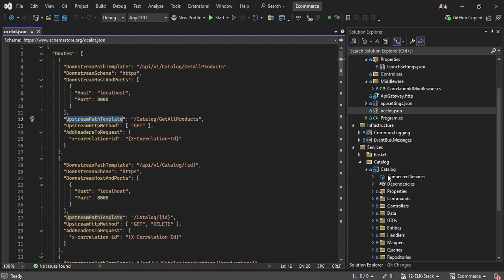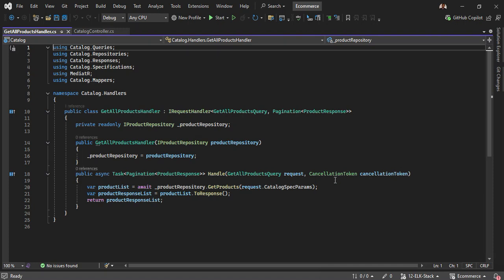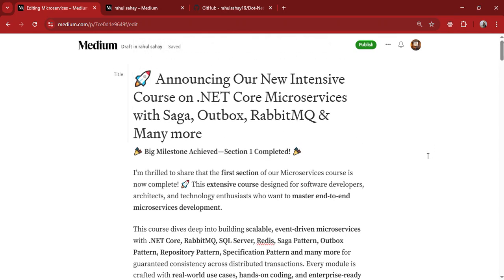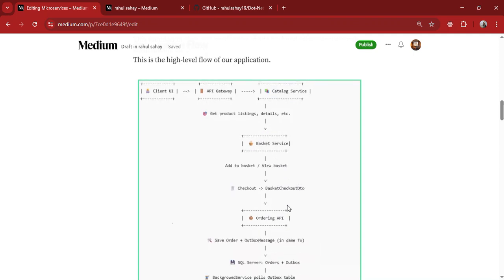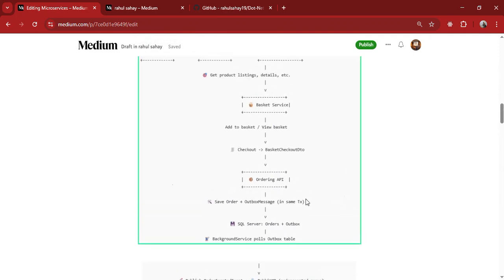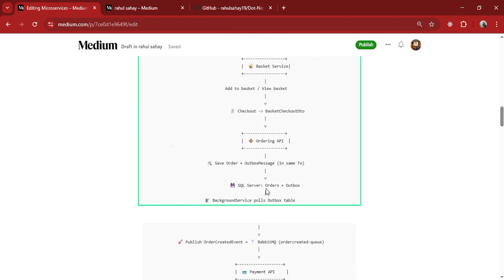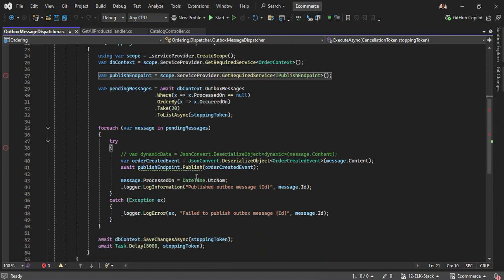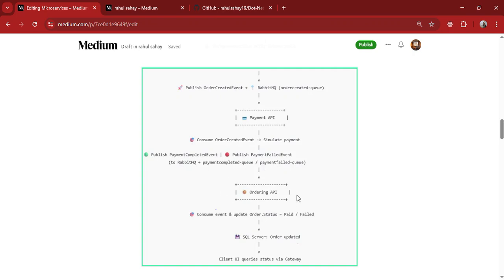🚀 Building Amazon like Full Stack Microservices Application using .Net Core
Join me in this exiting journey and learn to build scalable amazon like application from scratch.
This is the application flow of my new Course "Building Amazon Style Full Stack Microservices".

In this journey, we built a robust microservices ecosystem right from scratch, covering a plethora of services including:

🛒 Catalog Service
🧺 Basket Service
🎟 Discount Service
📦 Ordering Service
💳 Payment Service
🔐 Identity Service
Along the way, we also implemented essential architecture patterns that real-world systems rely on:

✅ SAGA (Orchestration & Choreography)
✅ Outbox Pattern
✅ Repository & Specification Patterns
✅ Factory Pattern … and many more.
This foundation gives you production-grade backend microservices with clean design, scalability, and resilience built-in.

💡 What’s Coming Next (Phase 2)
We’re not stopping here! In the second phase, we’ll add the Frontend layer with Angular and its cousin technologies to bring this system alive as a full end-to-end application. This will let us experience the entire flow — from UI → API Gateway → Microservices → Databases.

⚡ Future Roadmap (Phase 3)
In the third phase, we’ll level up by embracing infrastructure and cloud-native practices, such as:

☁️ Azure cloud services & cloud-native building blocks
🔄 CI/CD pipelines for automation
🌐 Service Mesh, Observability (Grafana, Prometheus), Logging
This will make our project enterprise-ready — just like real-world systems run in production.

🔑 Why This Course is Worth It
✅ 20+ Hours of Premium Content — Straight to the point, full-stack development of a real-world system.
✅ Enterprise Patterns Covered — Saga, Outbox, CQRS, Repository, Specification, and Event-Driven Messaging.
✅ Polyglot Persistence — SQL Server, PostgreSQL, and Redis, each chosen for the right workload.
✅ Production-Ready — Dockerized microservices, secure API Gateway, and asynchronous workflows.
✅ Cloud Native Orientation — Designed with deployment to Azure/Kubernetes in mind.